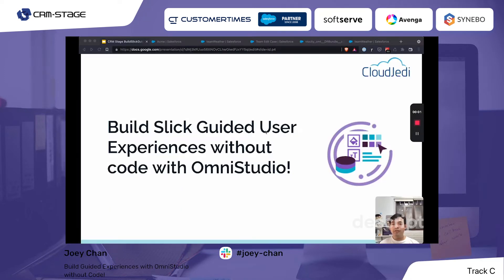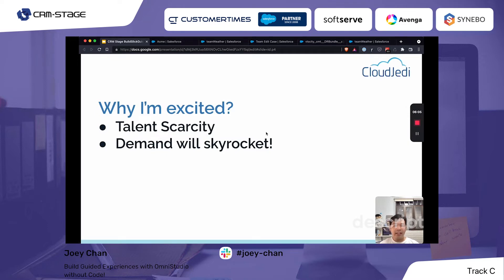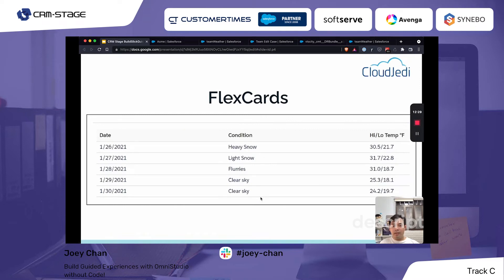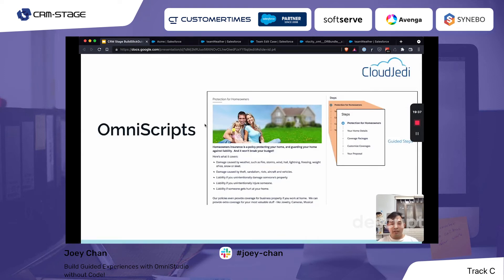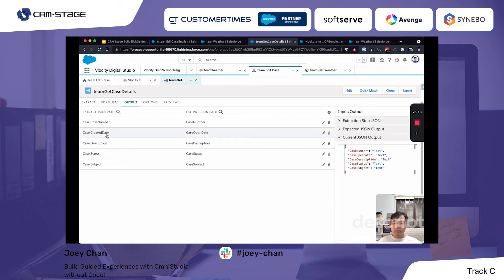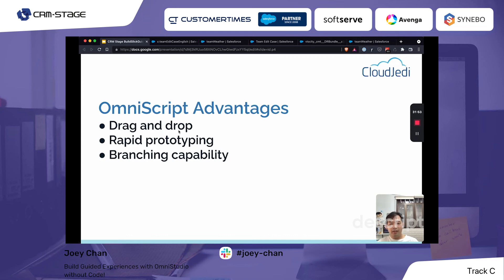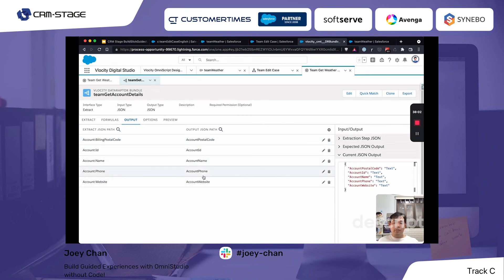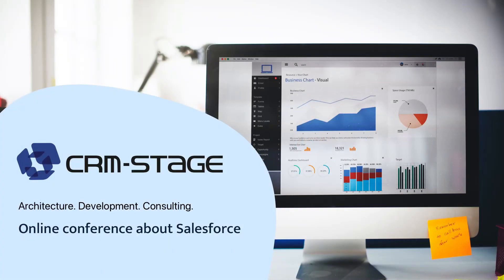Joey Chan | Build Guided Experiences with OmniStudio without Code!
Build Guided Experiences with OmniStudio without Code! | Track С | CRM Stage 2021